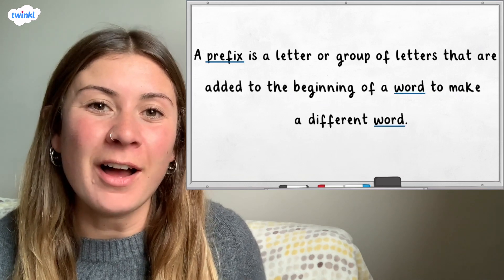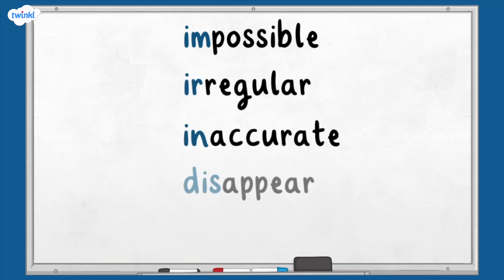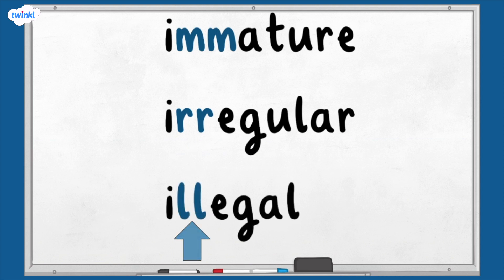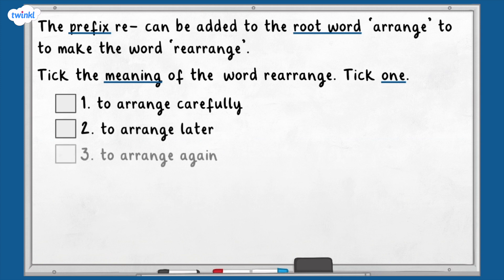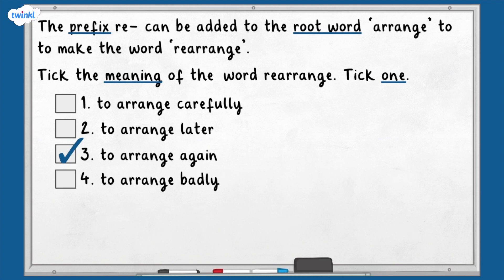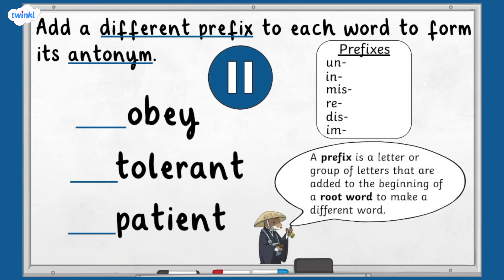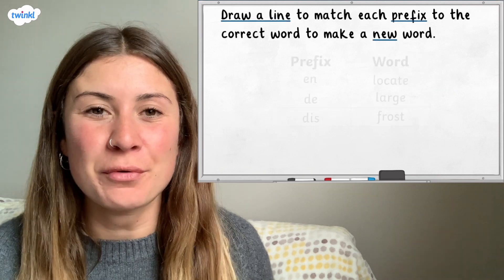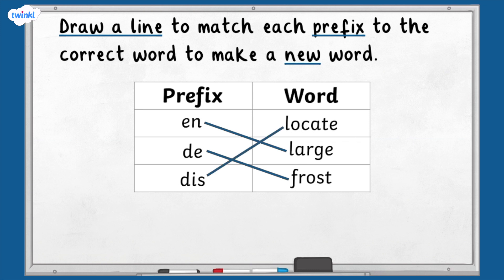What Is a Prefix? | KS2 English Concept for Kids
In this video learners will be guided by an experienced KS2 English teacher to understand what prefixes are and how to use them.

Teachers will love this video because it can be used in so many different ways: English lesson starters, independent English learning, English homework and SATs English revision!

Make sure to check out our full range of KS2 English concept videos over on the Twinkl

0:00 What is a prefix?
0:31 How do you reverse the meaning of a word?
0:43 How do prefixes affect the spelling of words?
1:25 Can you add prefixes to words?